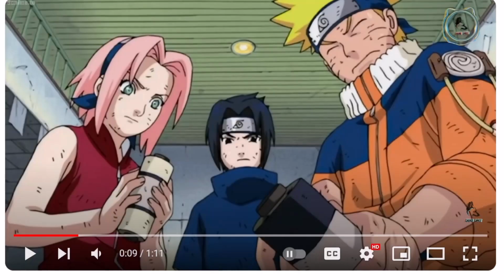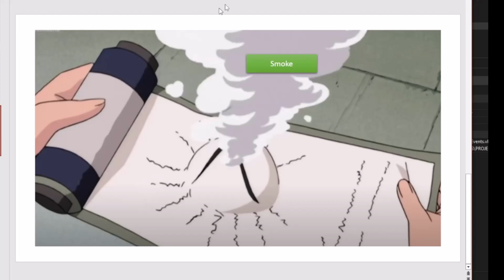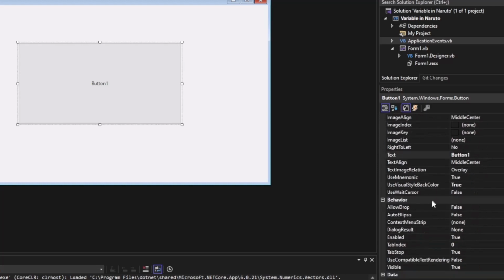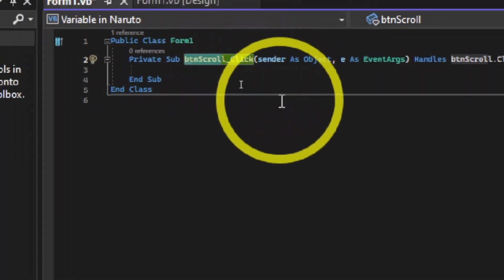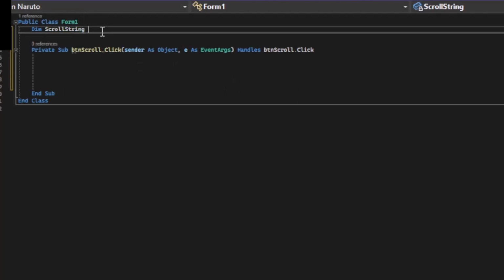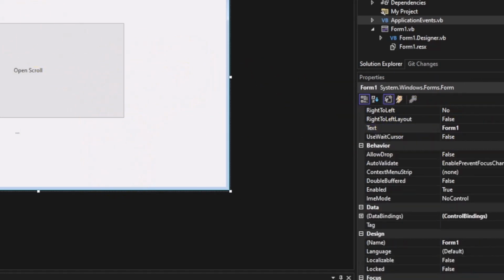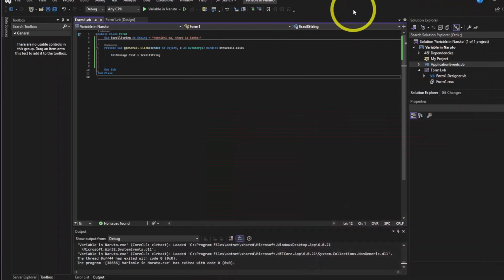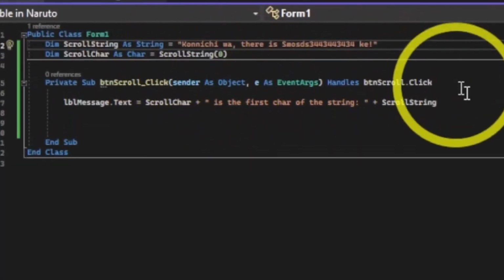Naruto Code Analogy : Variables and Types